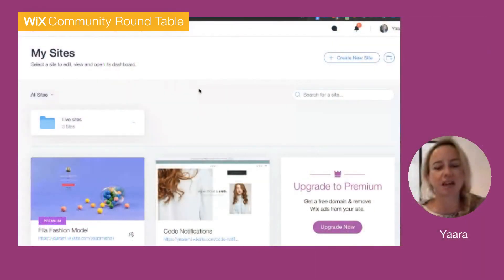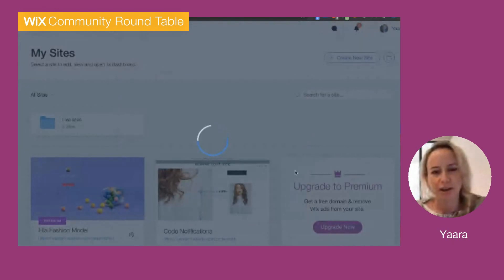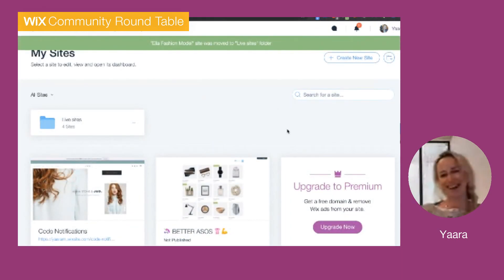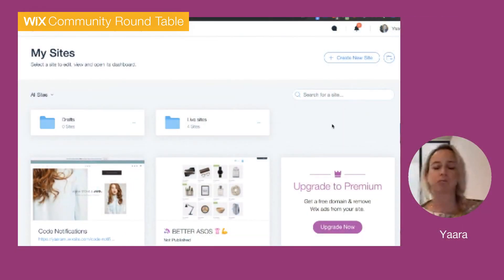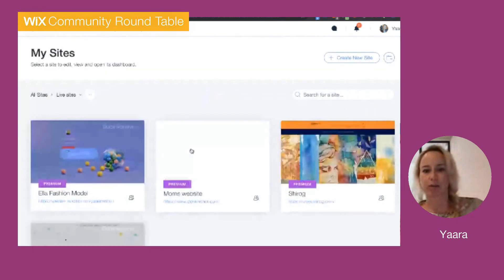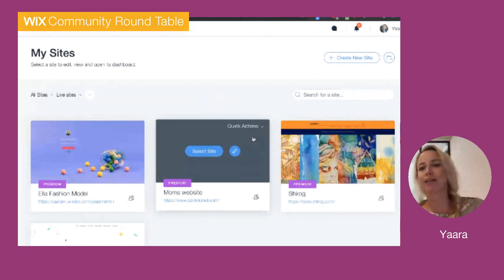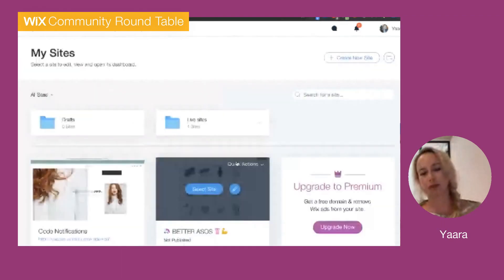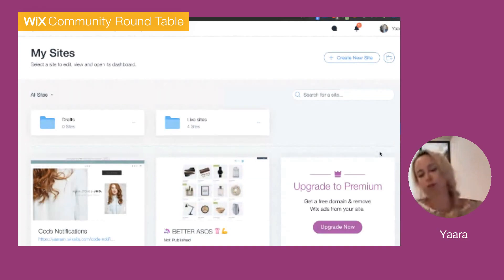Wix Round Table: Site Folders Announced!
You can now organize your sites in Wix using Site Folders! We revealed it live right here for the Wix Partner community!

Coming Soon:
-Move multiple Wix Sites into a folder
-List View for Wix Sites
-Nested Folders - Folders in Folders for Wix Sites